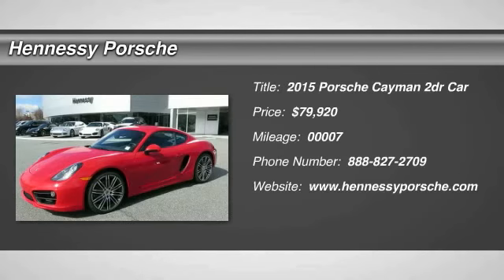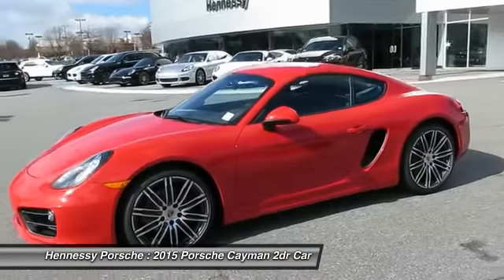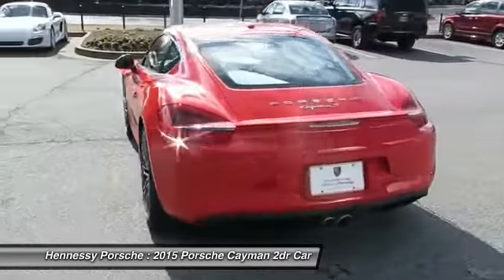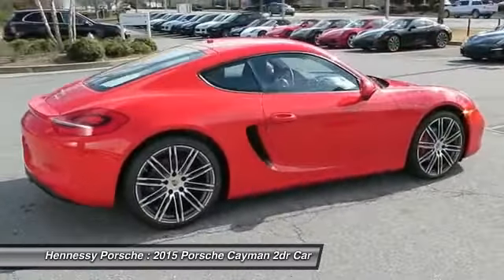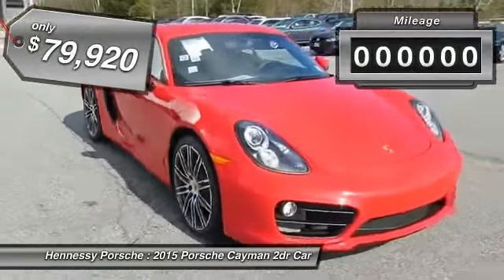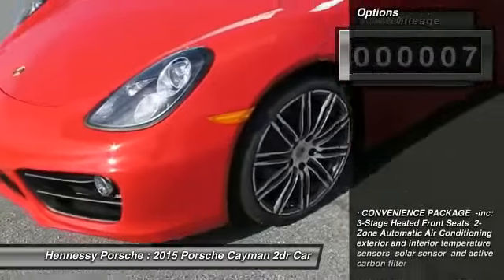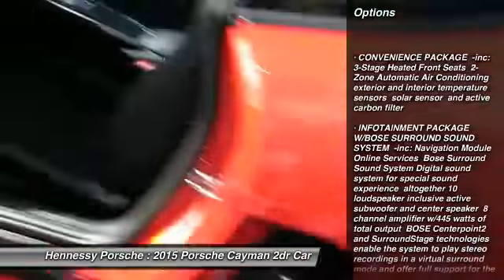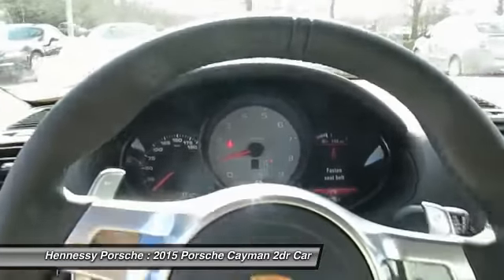2015 PORSCHE CAYMAN Roswell, GA N15398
2015 PORSCHE CAYMAN Roswell, GA
Stock# N15398

Hennessy Porsche
990 Mansell Rd

Don't miss this 2015 Porsche Cayman. It's equipped with Automatic transmission and features a Guards Red exterior. With 7 miles, you'll want to take this car home. Make a great choice today.